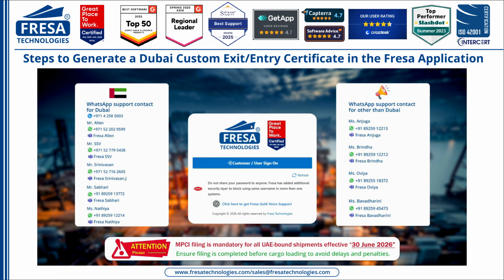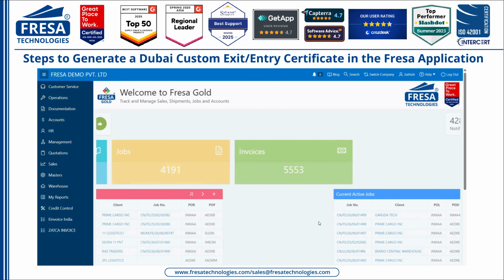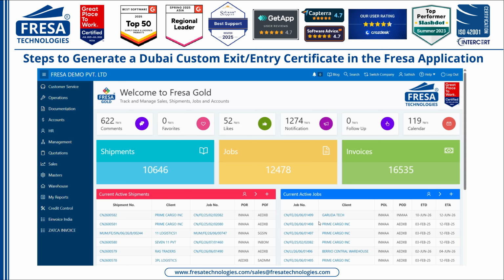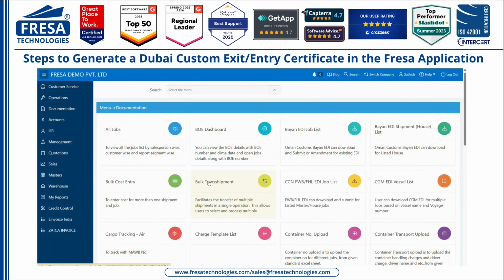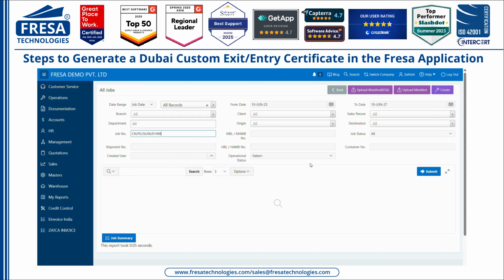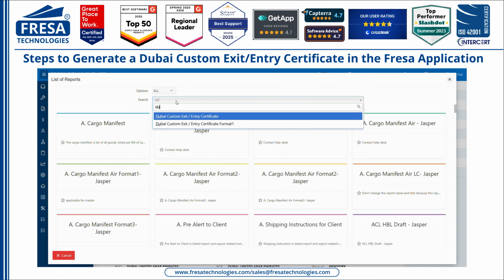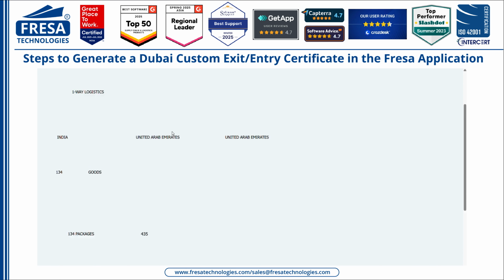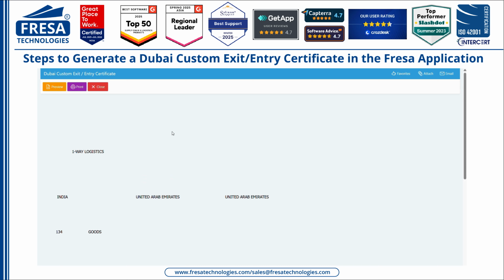Steps to Generate Dubai Customs Exit/Entry Certificate in Fresa Application.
Learn how to generate a Dubai Custom Exit Entry Certificate in the Fresa Technologies application with this quick step-by-step tutorial. 📄🚢

In this video, we’ll guide you through:
✔️ Navigating to the Documentation module
✔️ Accessing the required job details
✔️ Generating the Dubai Custom Exit Entry Certificate report
✔️ Viewing shipment, consignee, and shipper information
✔️ Accessing cargo details and customs reference data in the required format

Watch the full tutorial to easily generate Dubai Customs Exit Entry Certificates and streamline your documentation process in Fresa Application.